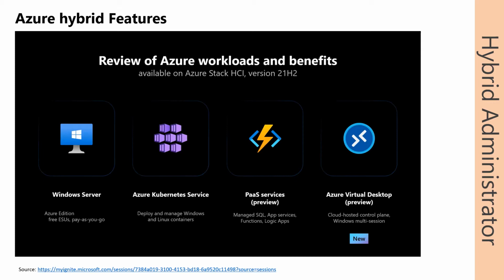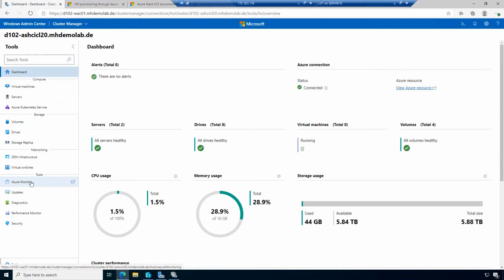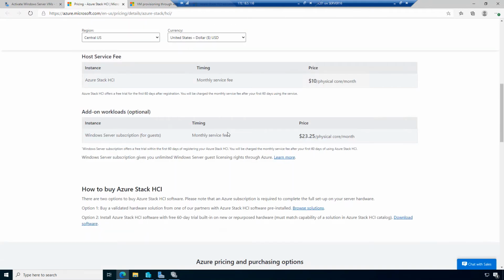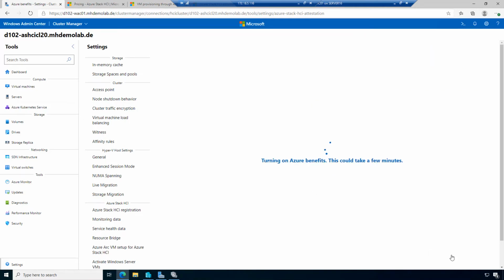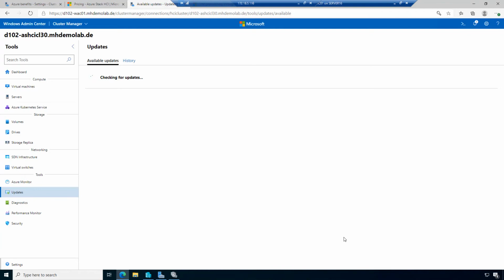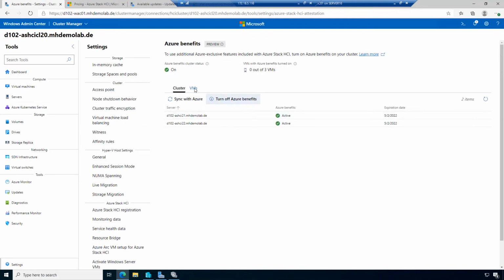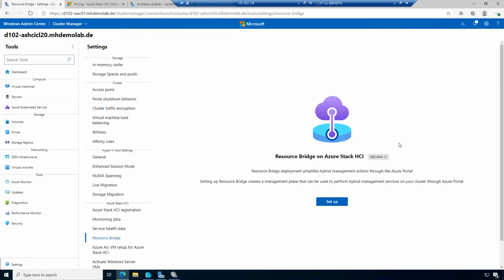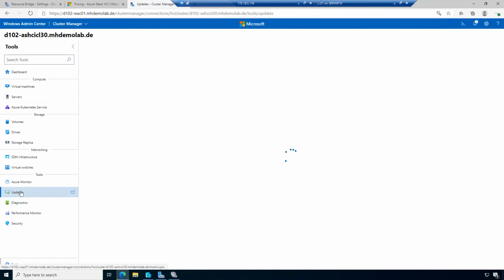ASHCI HA Part 4: Review Azure Benefits in Windows Admin Center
In this session Manfred Helber reviews the Azure Benefits in Windows Admin Center regarding to Azure Stack HCI.